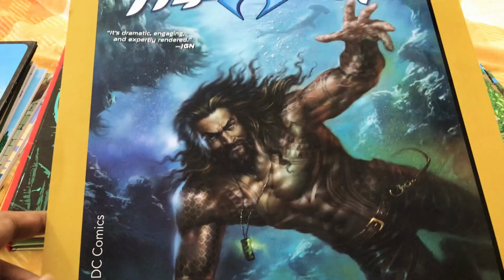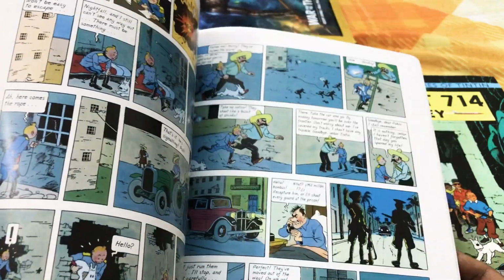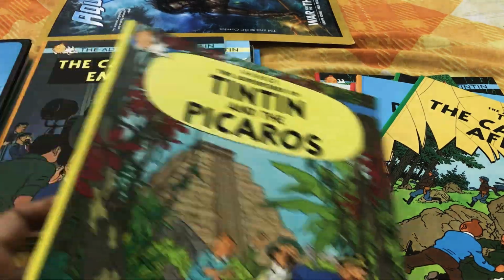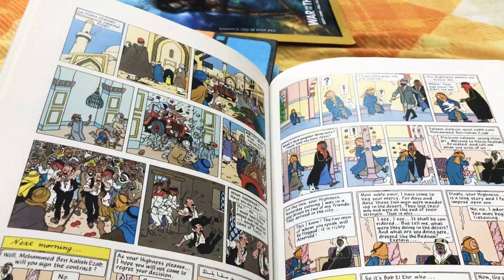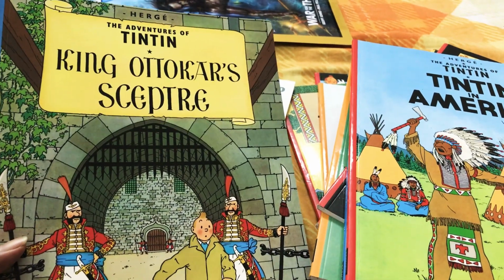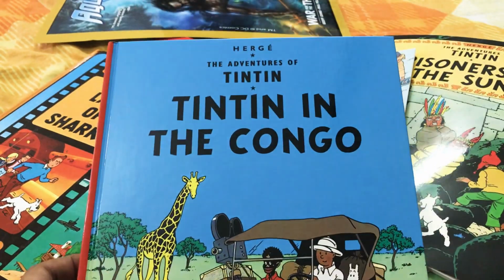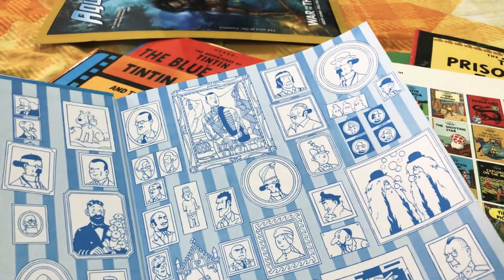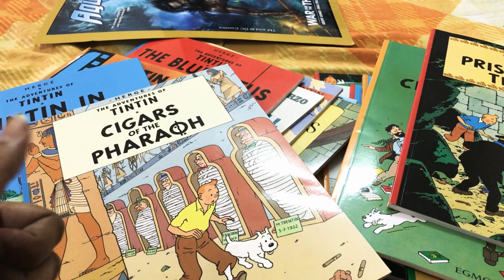TinTin Complete Collection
TinTin complete collection - The Adventures of Tintin is a series of 24 comic albums created by Belgian cartoonist Georges Remi, who wrote under the pen name Hergé. Tintin is a young Belgian reporter and adventurer who becomes involved in dangerous cases in which he takes heroic action to save the day. The Adventures may feature Tintin hard at work in his investigative journalism, but seldom is he seen actually turning in a story.